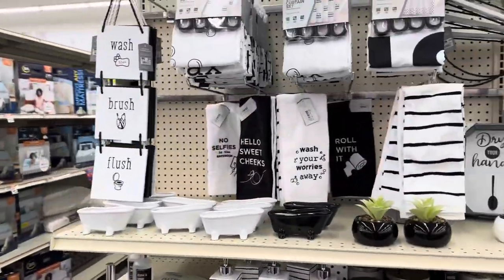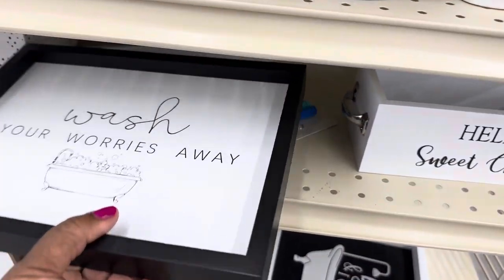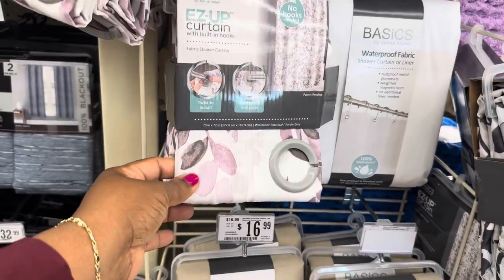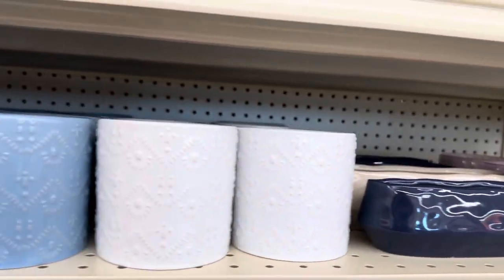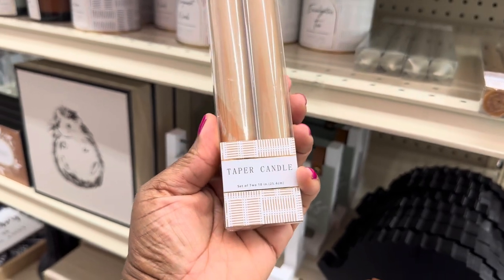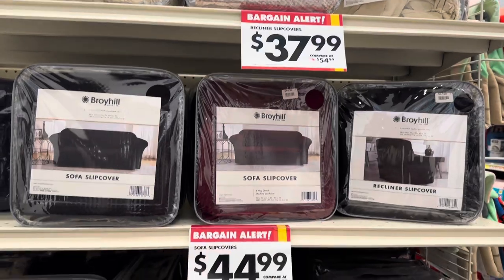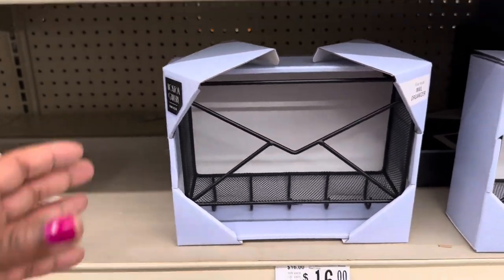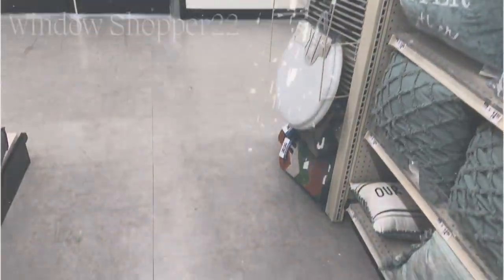Big Lots Home Decor | Shop With Me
New this week at Big Lots! Beautiful home decor for your home and bathrooms.  Beautiful wall art, shower curtains, bath mats and more!  Thank you all for your support, it is greatly appreciated. Thank you all very much for watching and have the best day ever!